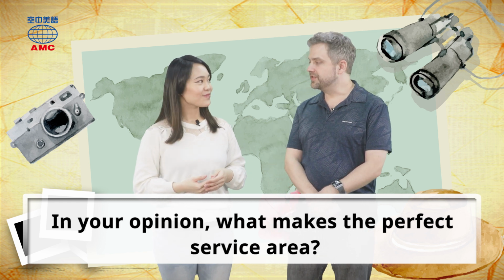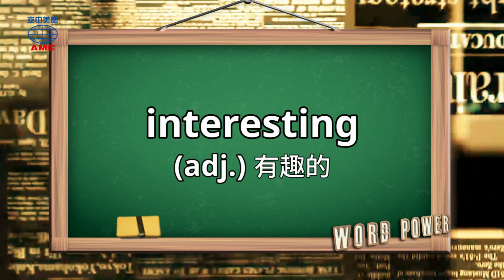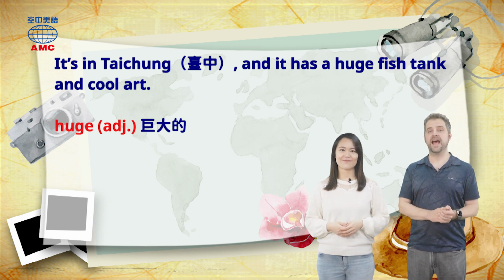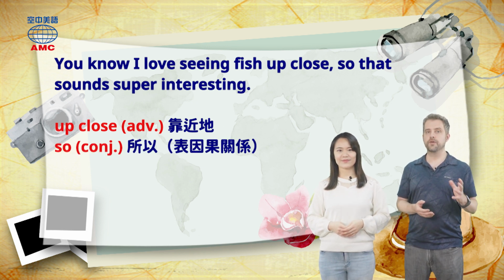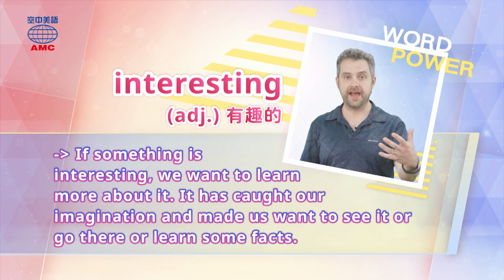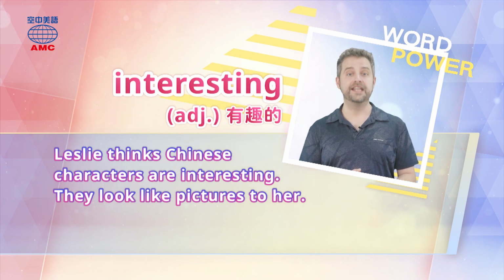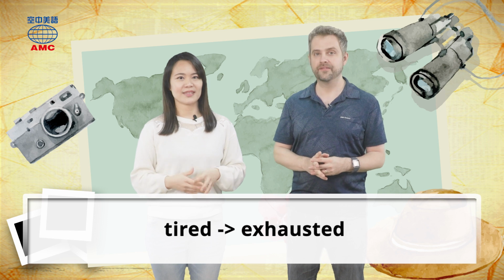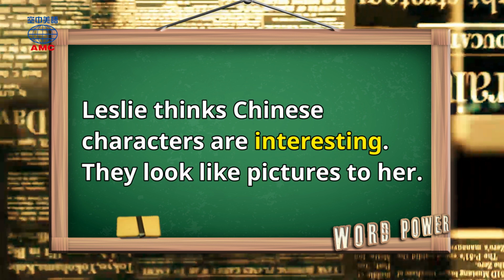2020年6月號 Unit 6-2【路過別錯過！盤點臺灣特色國道服務區】- 完整課程講解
A+ English空中美語雜誌訂閱：
00:44 讀之前想想看
02:28 課文朗讀（有字幕）
03:24 Word Power＆認識字彙
05:07 講解
15:53 Magic Box
18:41 Review Time
21:03 課文朗讀（無字幕）
21:59 Word Power＆認識字彙